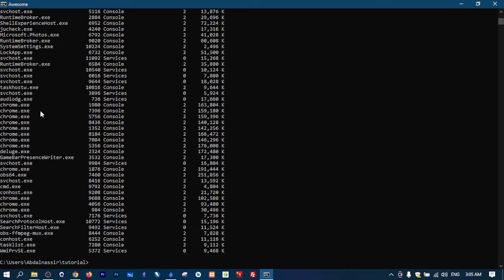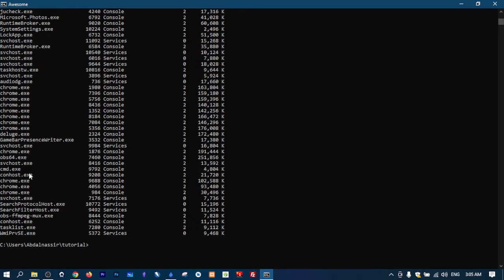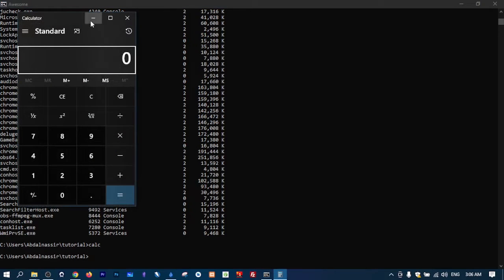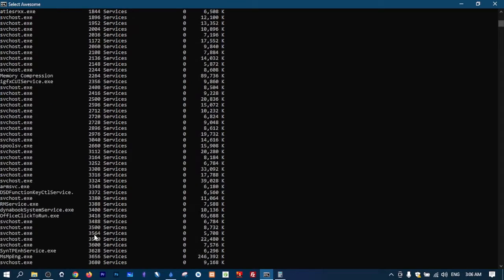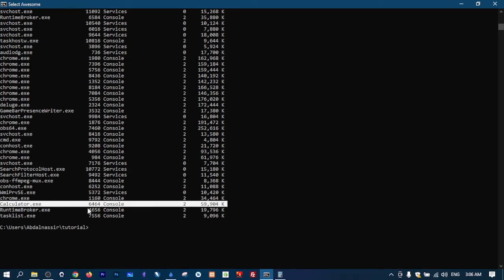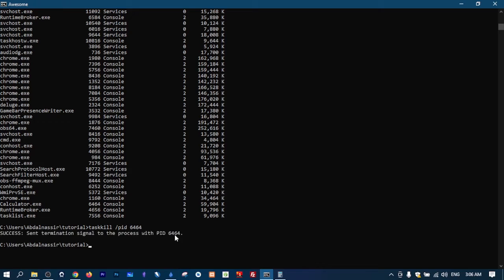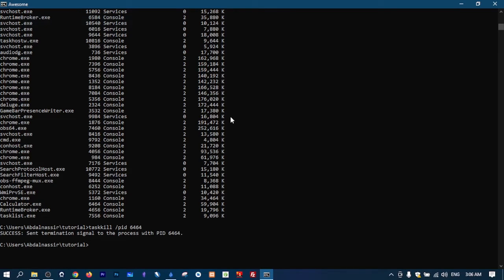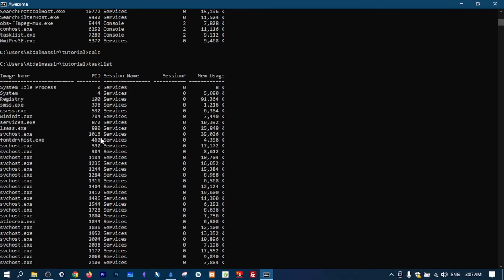13. CMD - Task Management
To manage tasks and services running on your windows machine you can easily start or terminate them using the tasklist and taskkill commands.